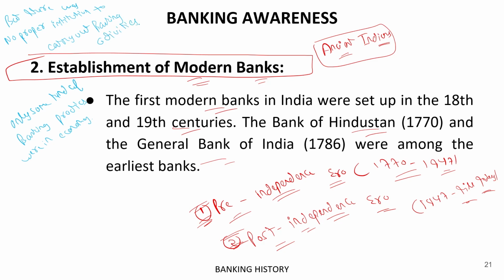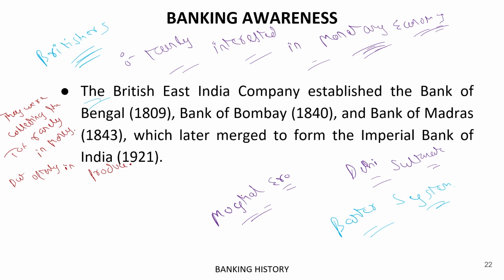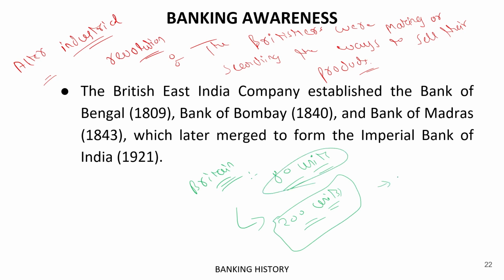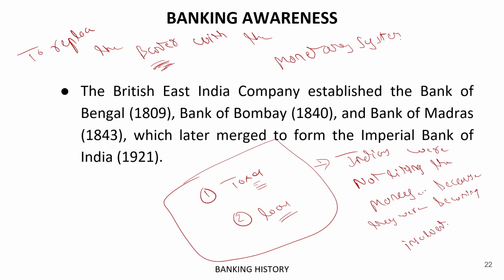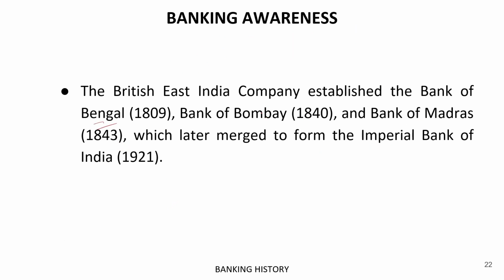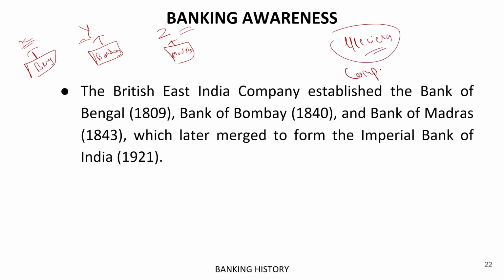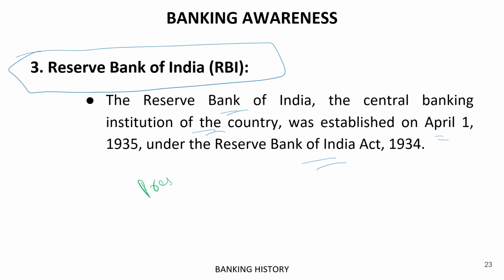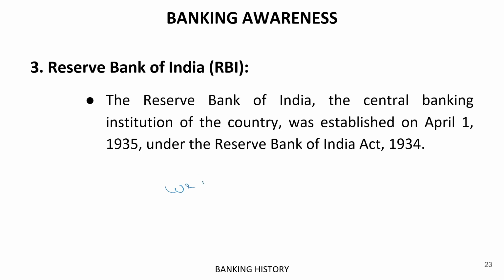Financial Knowledge [Banking Awareness] Part 3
Subject: General Awareness
Programme Name: Financial Knowledge
Course Name: Banking Exams

In this video,we have discussed RBI establishment,independence and nationalisation and private sector banks and technological advancement

📡 Key Features:
Syllabus-focused Content